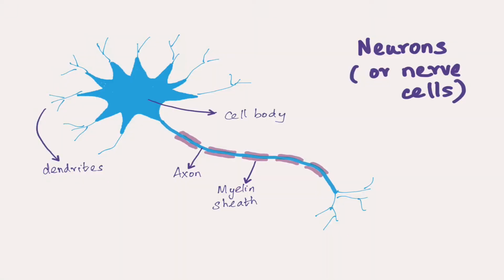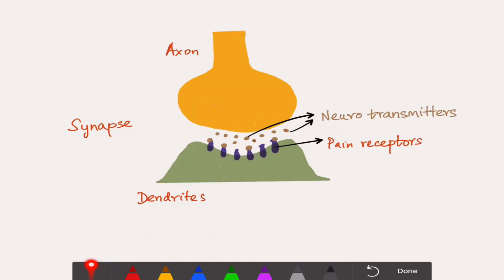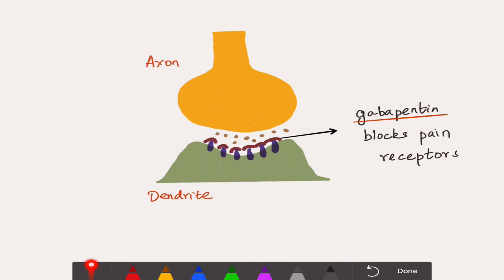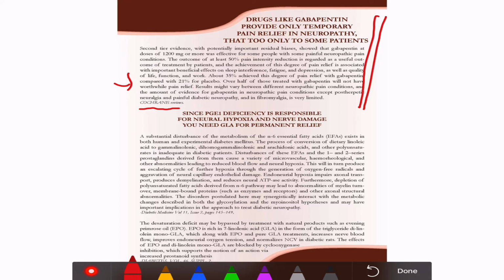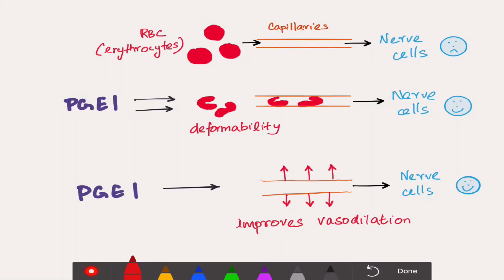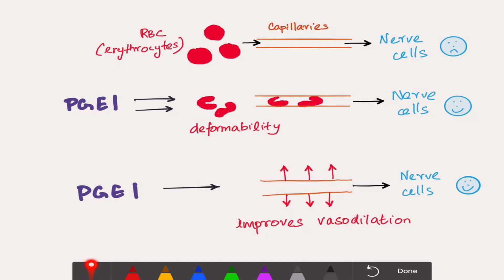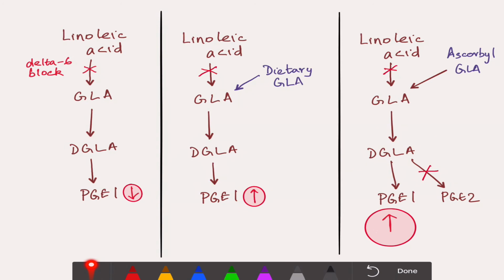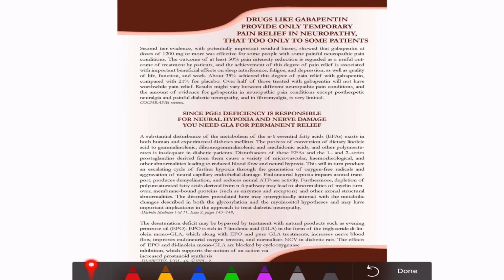MecGLA June 2017